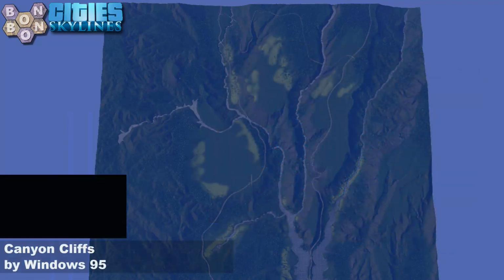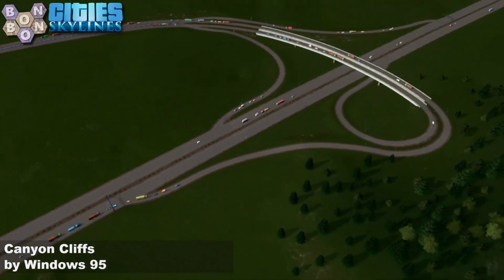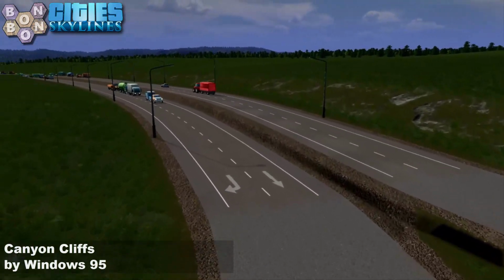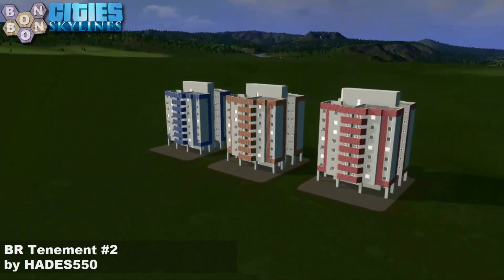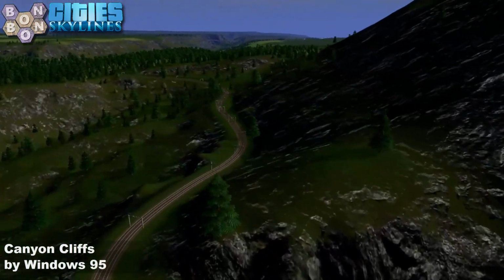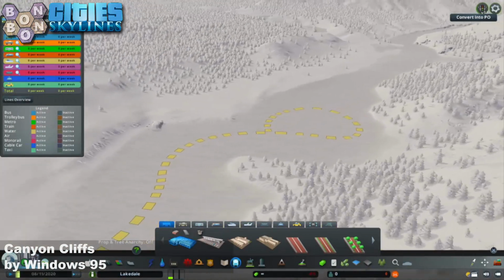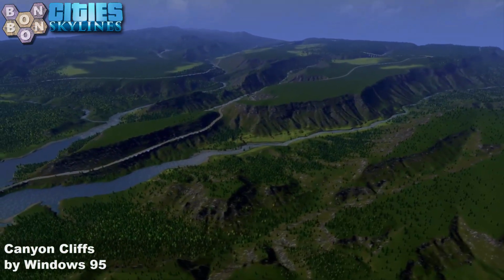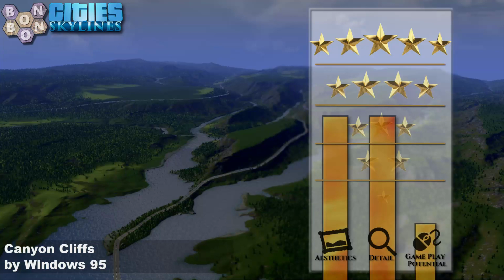CitiesSkylines - What Map - Map Review 1029 - Canyon Cliffs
Today:
Canyon Cliffs by Deus Ex Machina

BonBonB Out of Context by Random5

Intermission Voice Artist:
Zack Otto